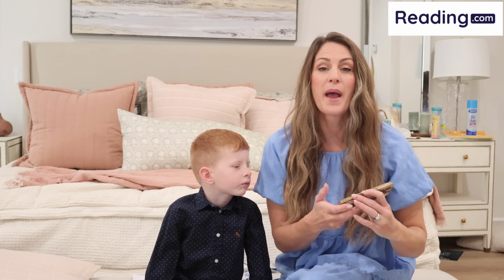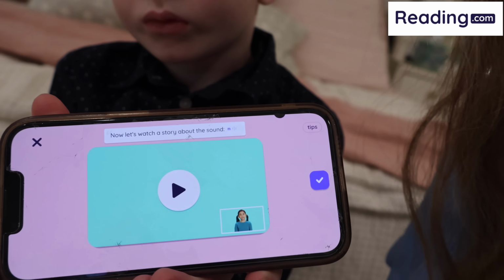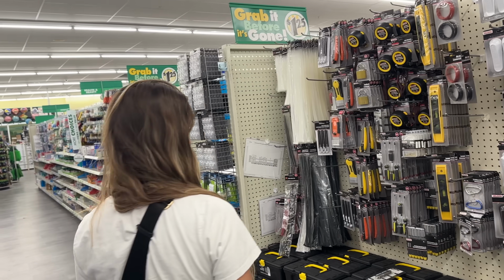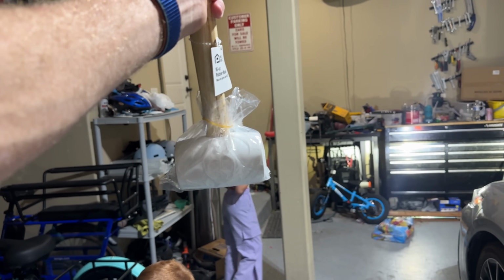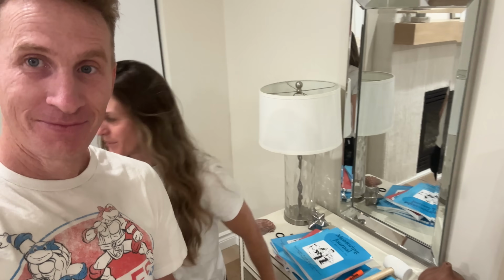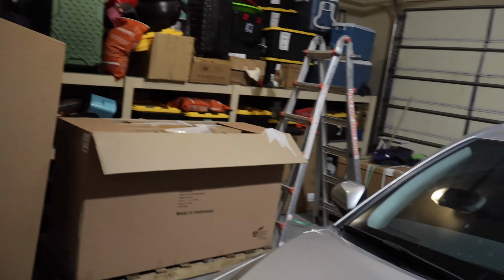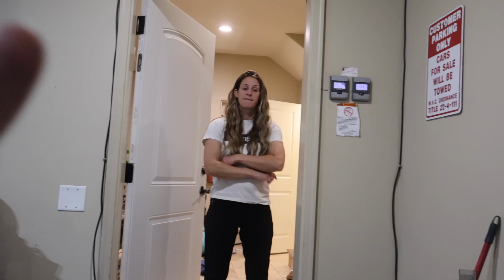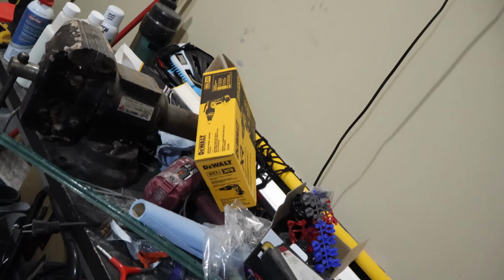DAISY ANSWERS HER HOCO DATE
↓↓↓ CLICK SHOW MORE ↓↓↓↓

Zade 18
Daisy 16
Ambree 13
Ender 10
EB 8
Frankie 4

► FOLLOW APRIL HERE

Visit April's Hair Channel here

Need to ship something:

April & Davey Orgill